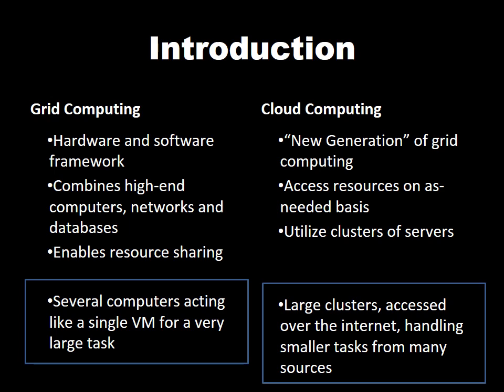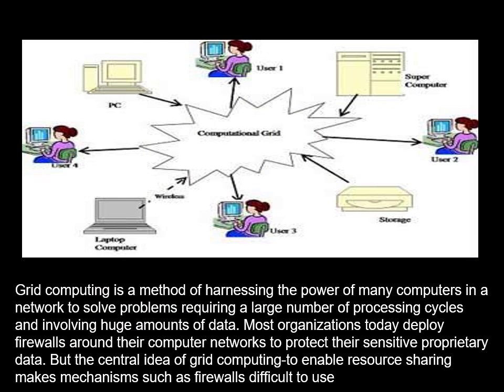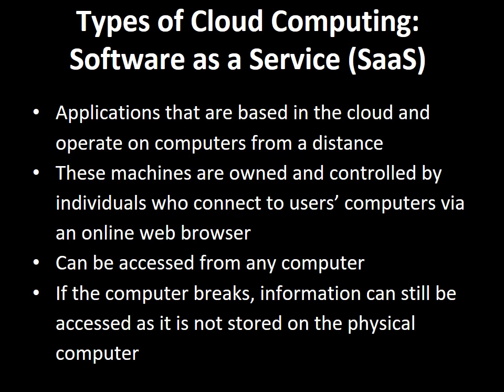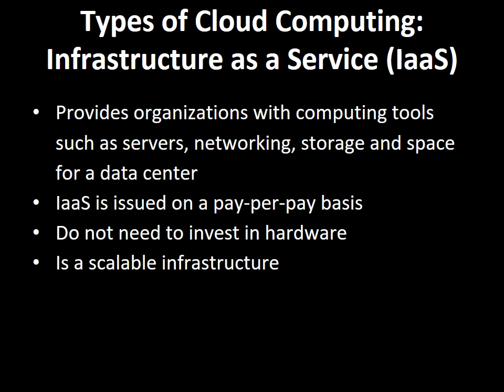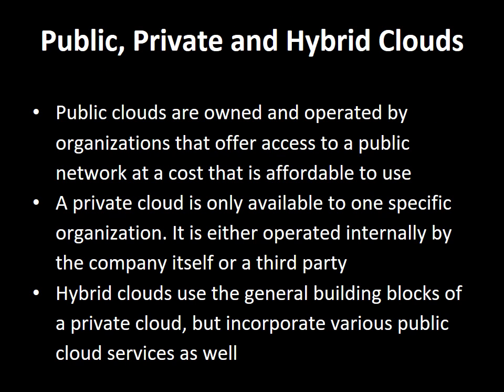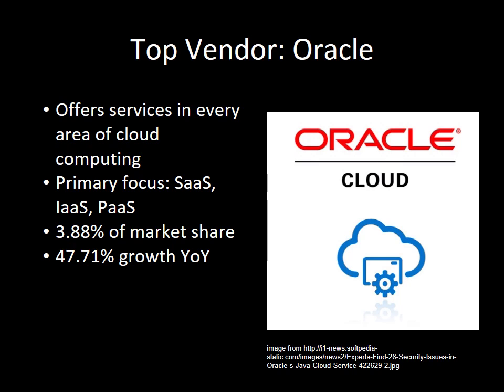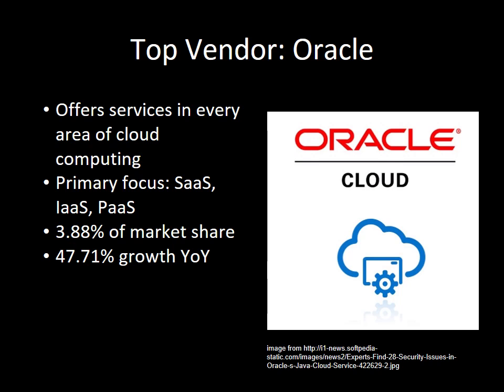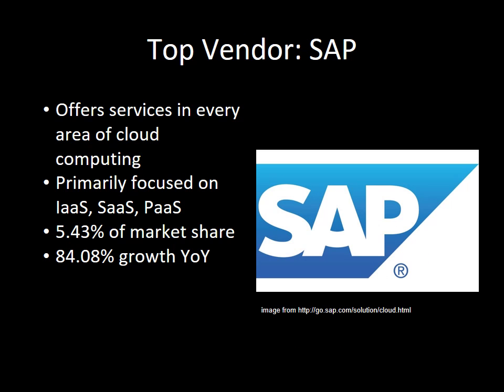Group Presentation Updated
Presentation for ITEC 625.